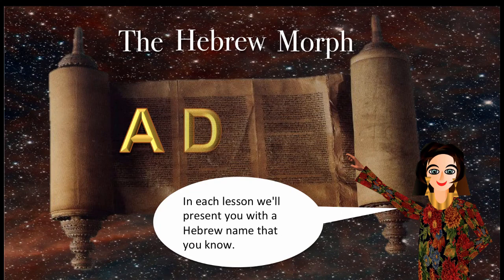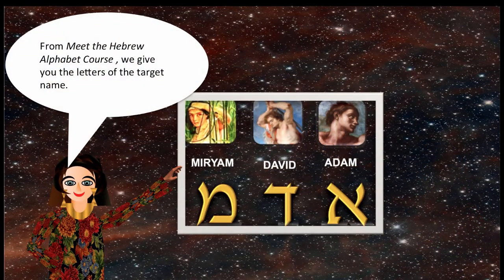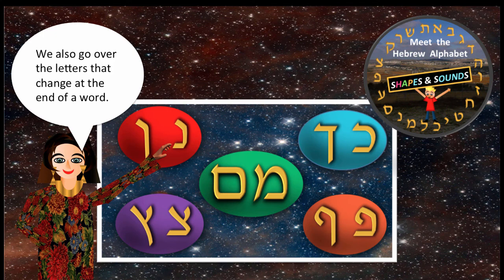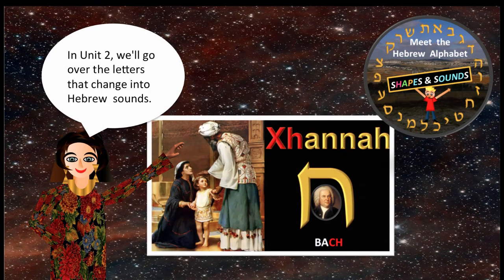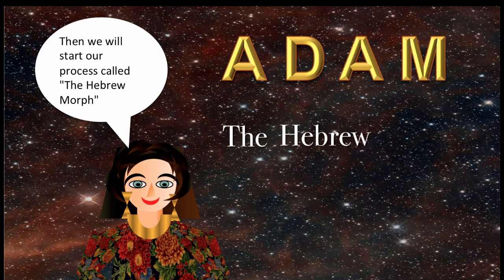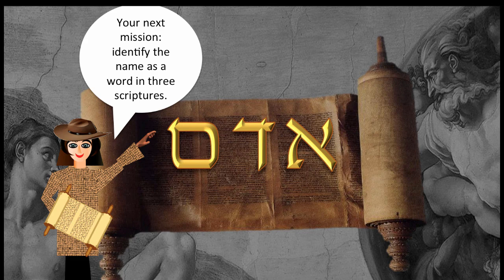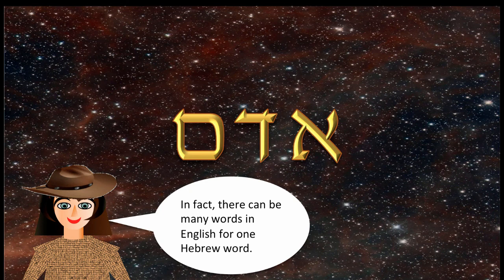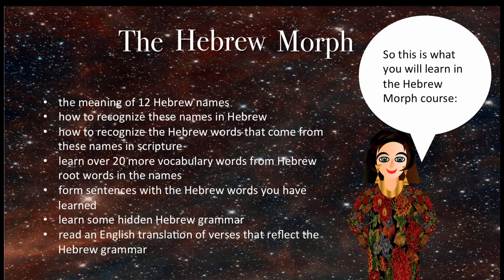02 How to Use the Hebrew Morph Course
Learn how the lessons for the Hebrew Morph course work.